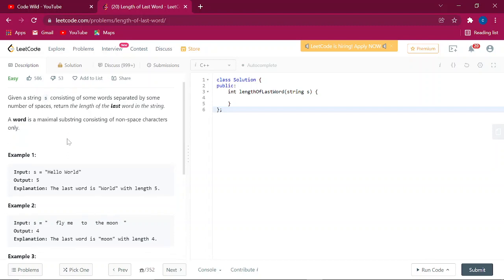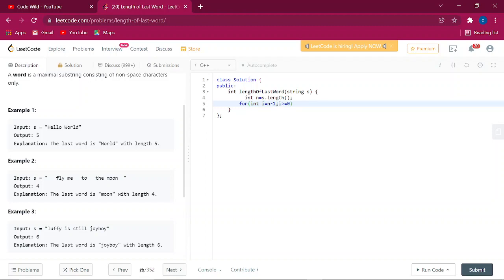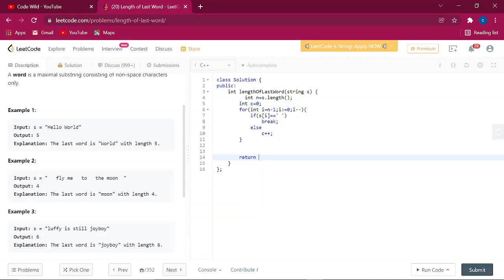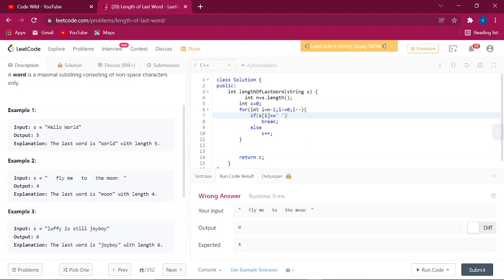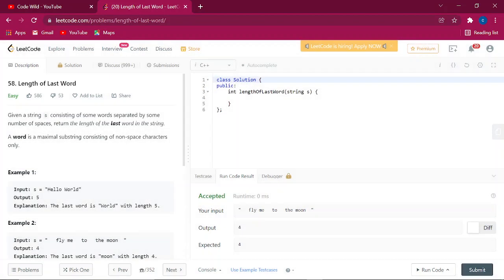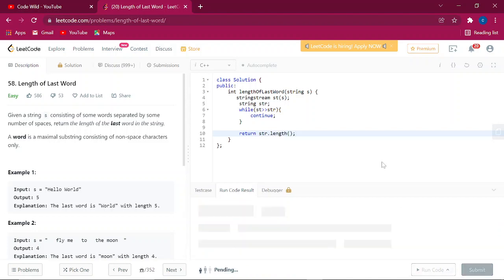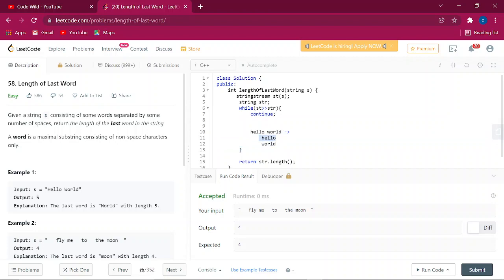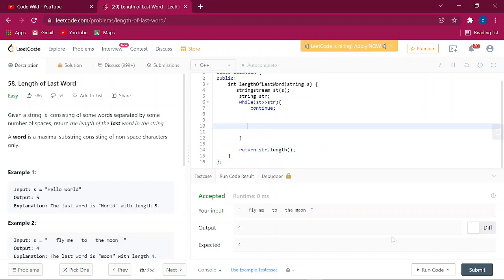Length of last word|| DSA series || Code wild